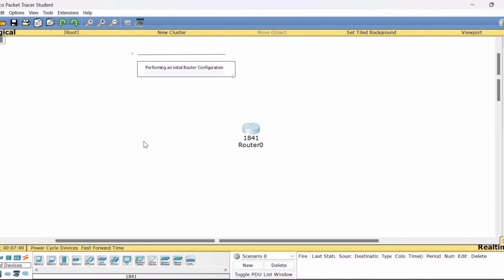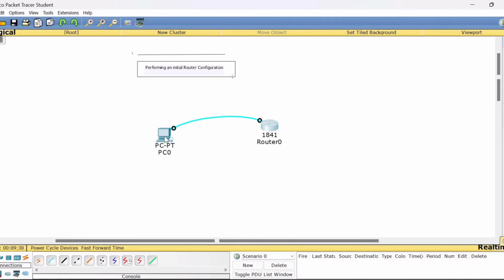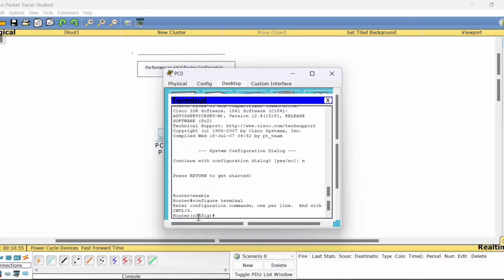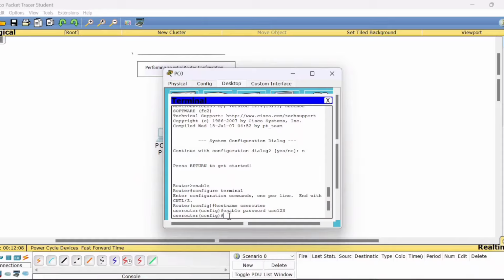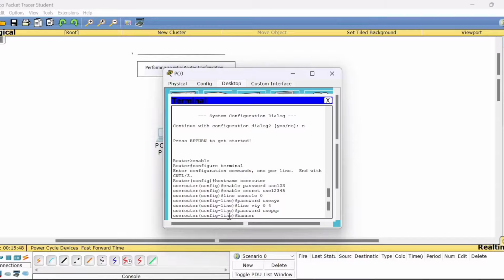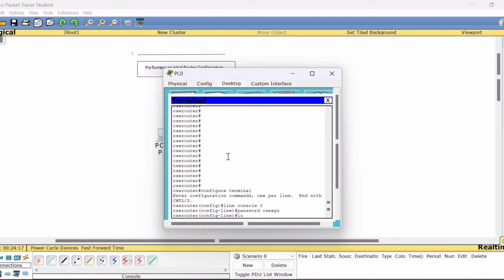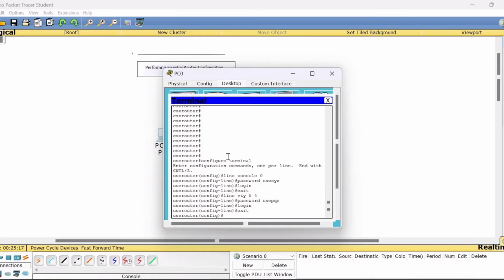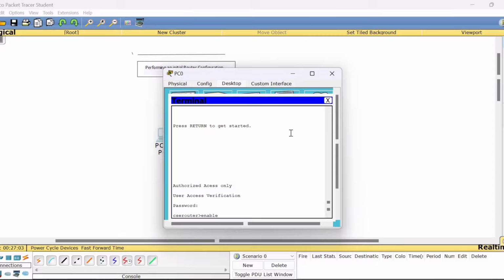Lec17: Initial Router Configuration